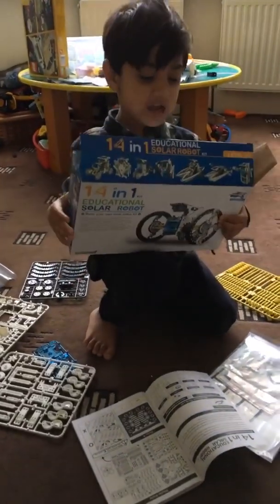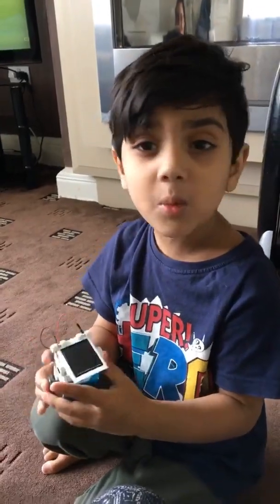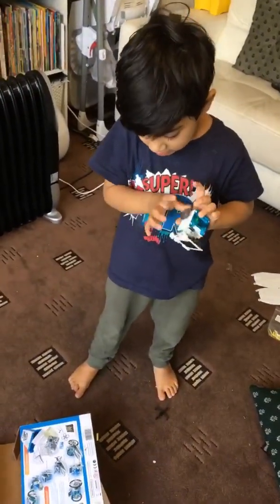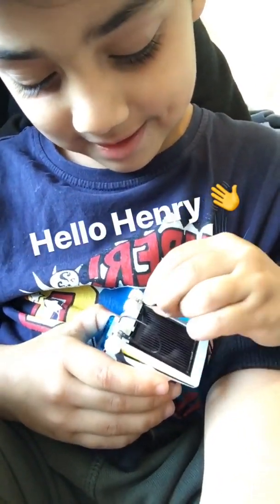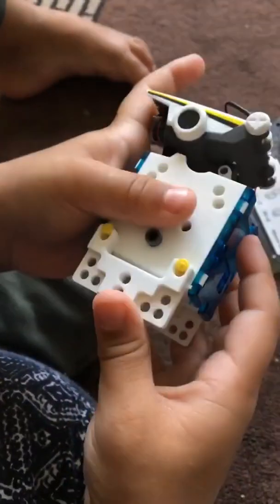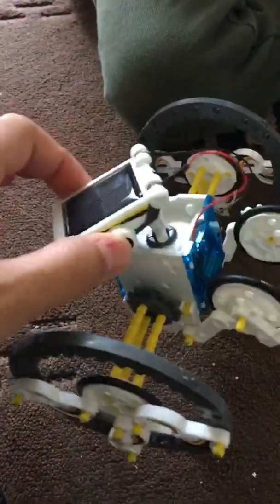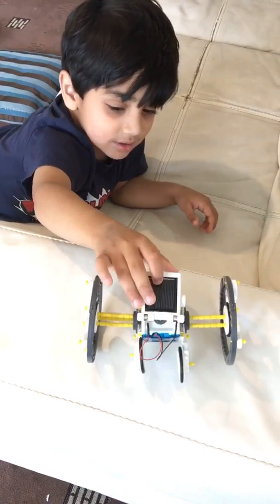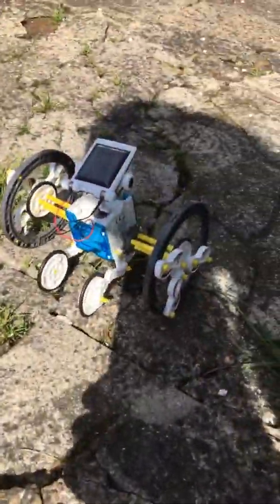ROBOT BOY | Haider makes a solar powered robot | Instagram Story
Haider builds a solar powered Robot. This is taken from Haider's World Instagram, follow for more cool daily updates like this...